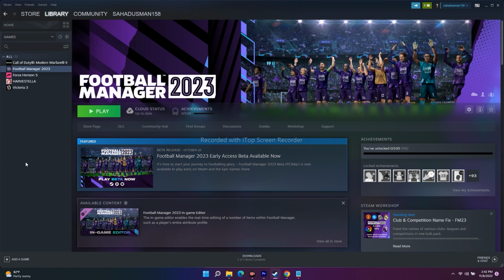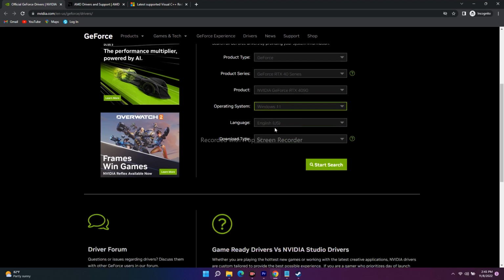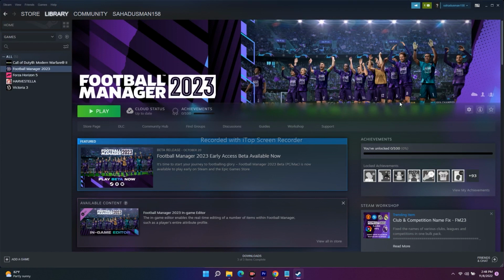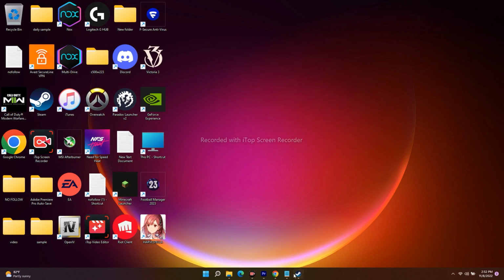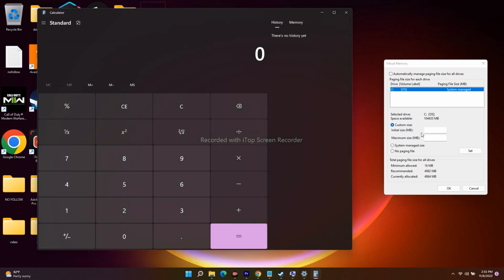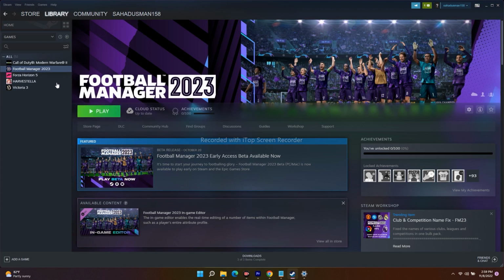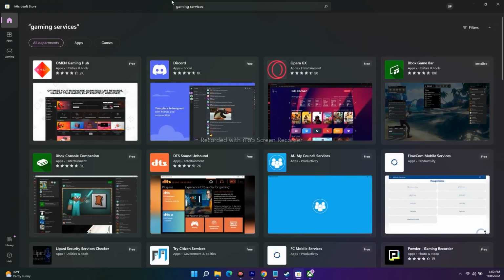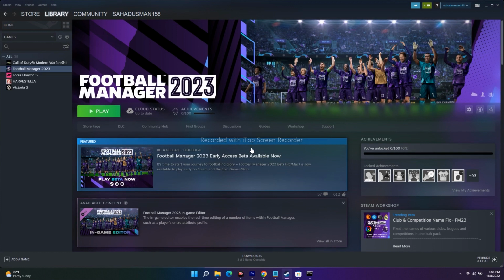How to Fix Football Manager 2023 Not Launching,Crashing,DXGI Error, Freezing & Black Screen PC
Football Manager 2022 is a football-management simulation video game developed by Sports Interactive and published by Sega in November 2023. It has been released for Android, macOS, Xbox One, iOS, Windows, etc. The title has received plenty of positive reviews on Steam, but some players have started reporting that the Football Manager 2023 game is not launching on PC.

If you’re also facing the same issue, then make sure to follow this troubleshooting guide to resolve it. In most scenarios, it’s quite common that almost every PC game has its fair share of issues or bugs or even multiple errors whatsoever. Whereas Football Manager 2023 is no exception here, many PC gamers are encountering startup crashing or the game not launching issues. So, it’s always better to get into the actual reason and fix it completely.

Do a clean installation of graphics card driver.

THIS VIDEO ALSO ANSWER FOLLOWING QUESTION :
Fix Football Manager 2023 Stuttering
Fix Football Manager 2023Unable to Initialize Steam API error
Fix Football Manager 202 Crash Dump and DXGI_ERROR_DEVICE Error
Fix Football Manager 2023 Crash to Desktop CTD
Fix Football Manager 2022 Black Screen & Freezing On PC